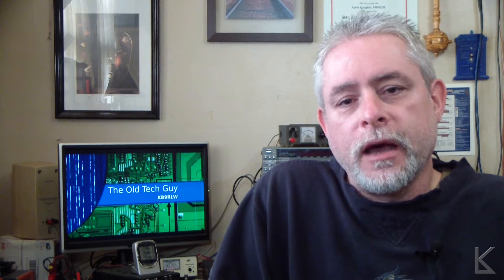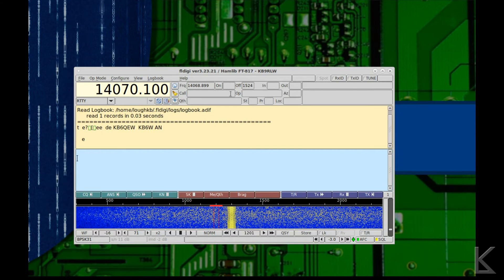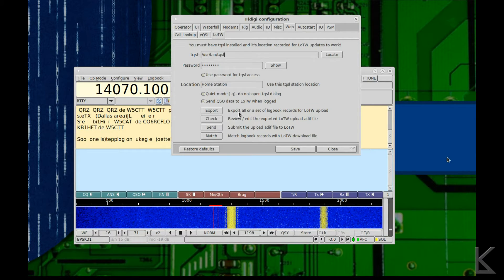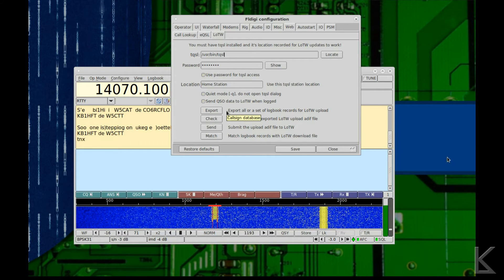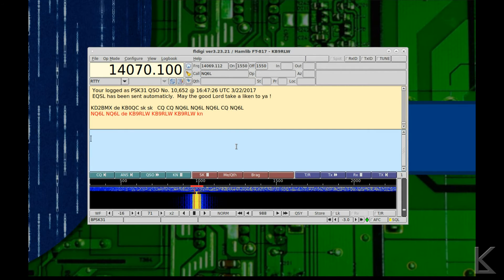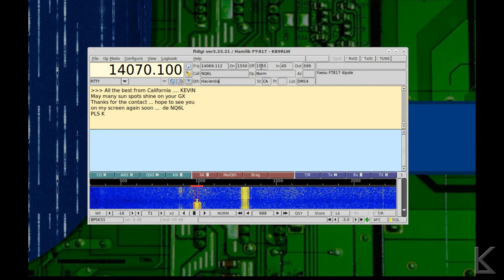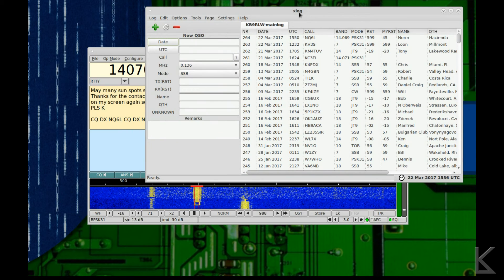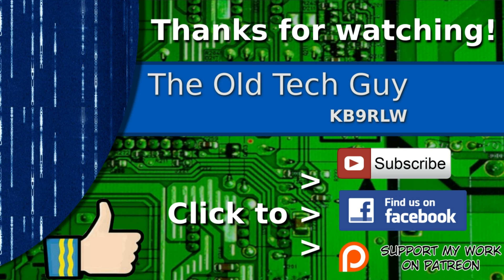Ham Radio - FLdigi logging tips Integrating with LoTW eQSL and local loggers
I configure FLdigi to automatically update LoTW and eQSL for each QSO.